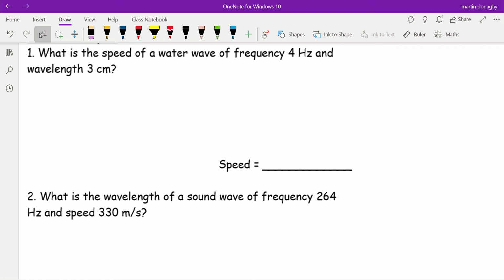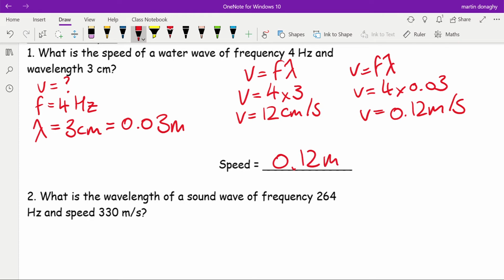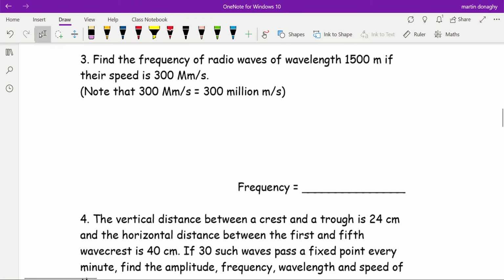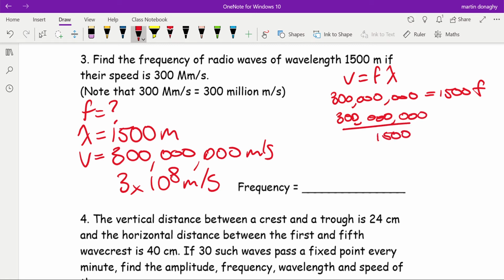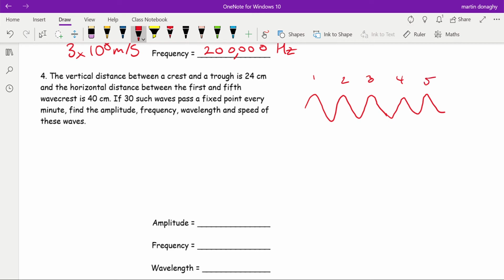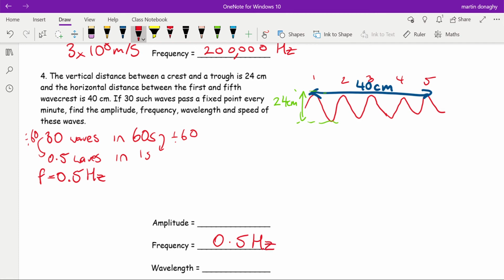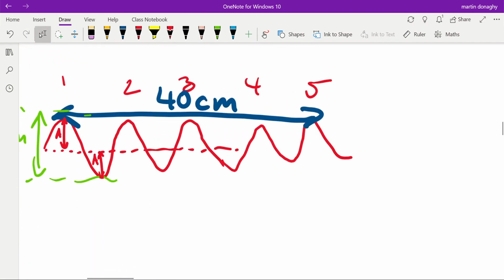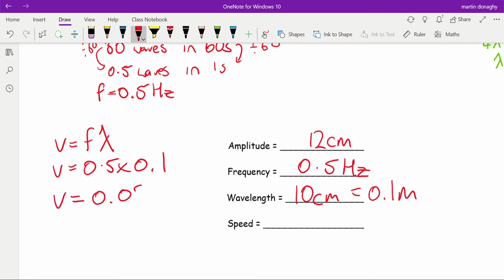wave eqn solutions